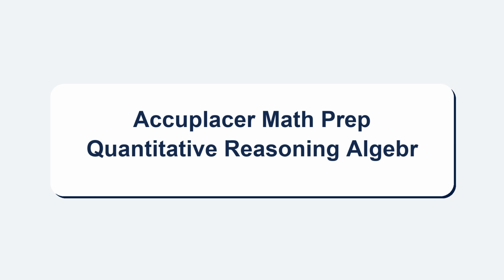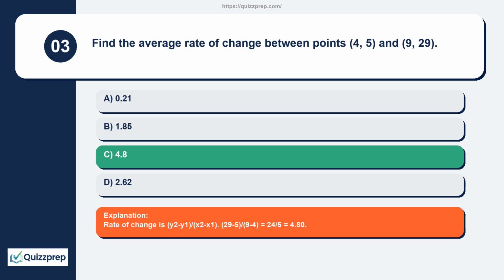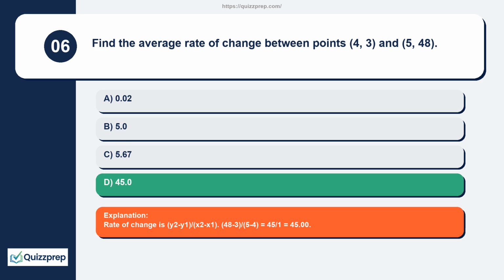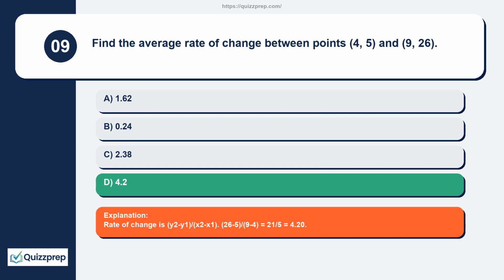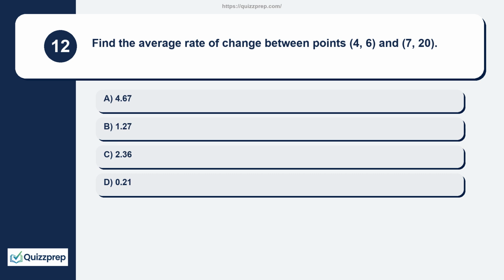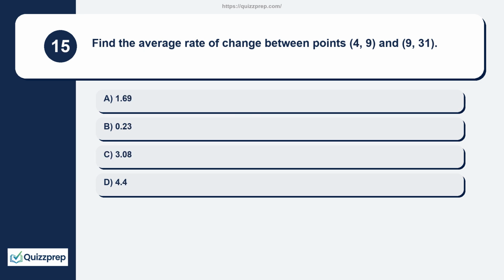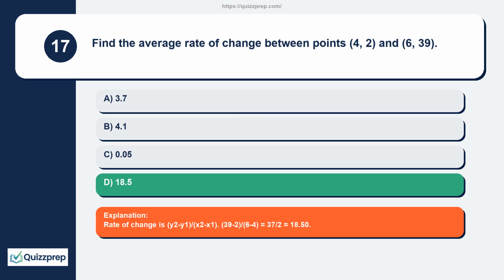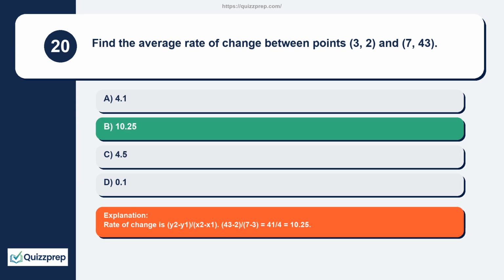2026 Accuplacer QAS Math Prep: Master Quantitative Reasoning and Algebra for Top Placement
. Securing a high score on the Accuplacer Quantitative Reasoning, Algebra, and Statistics (QAS) exam is a defining moment for your college career in 2026. This specific subtest determines whether you move directly into credit-bearing math courses or find yourself stuck in non-credit remedial classes that cost extra time and tuition. The Next Generation QAS exam is designed to be adaptive, meaning the test reacts to your skill level in real-time. This review is built to ensure you are ready for every shift in difficulty, from basic ratio word problems to complex linear applications and descriptive statistics.

In 2026, the expectations for college readiness have evolved, and the Accuplacer reflects this by emphasizing logical reasoning alongside traditional computation. This video provides a comprehensive walkthrough of the most frequently tested concepts, including rational numbers, proportions, and algebraic expressions. We move beyond simple formulas to show you the underlying logic of the questions, helping you develop the mental flexibility required for the computer-adaptive format. Whether you are a student transitioning from high school or an adult learner returning to the classroom, having a clear roadmap for the QAS section is the most efficient way to achieve your academic goals.

Understanding the structure of the QAS section is half the battle. You will encounter questions involving the properties of exponents, operations with integers and fractions, and the ability to solve for variables in multi-step linear equations. Geometry also plays a significant role, requiring you to calculate area, perimeter, and volume while interpreting coordinate planes. We also provide these services, resources, and expert help to guide you through every stage of your test preparation, ensuring you have the tools to turn your mathematical weaknesses into strengths. Our goal is to provide 2026-specific insights that give you a distinct advantage on test day.

The statistics and probability portion of the exam is where many students lose critical points. You need to be comfortable calculating the mean, median, mode, and range of a data set, as well as interpreting various types of graphs and charts. Probability questions often focus on independent and dependent events, requiring a solid grasp of how to represent outcomes as fractions or percentages. This review breaks down these statistical concepts into manageable steps, showing you how to quickly identify the necessary data points without getting overwhelmed by distractors. Master these areas, and you will see your placement score climb significantly.

Consistency and active practice are the keys to long-term retention. When you work through these problems, pay close attention to the wording of each question. The 2026 Accuplacer often uses specific phrasing to test your ability to translate written scenarios into mathematical models. By practicing with our 2026 optimized materials, you learn to spot these patterns immediately. We recommend saving this session to your study list and sharing it with your peers to create a collaborative learning environment. Every minute you spend mastering the QAS fundamentals today is an investment in your future degree and career trajectory.

The transition to college-level math doesn't have to be stressful. With the right strategies for solving inequalities, absolute value equations, and systems of equations, you can walk into the testing center with confidence. We focus on high-yield topics that appear most often in the 2026 testing cycle, such as unit rates and coordinate geometry transformations. Our comprehensive approach ensures that you are prepared for both the computational questions and the more abstract reasoning problems that define the Next Generation format. We are here to support your success with the most accurate and up-to-date resources available for the modern student.

Make 2026 the year you take full control of your academic journey. By excelling in the Quantitative Reasoning and Algebra section, you are proving your readiness for advanced coursework and professional success. Trust the process, engage with the practice sets, and stay focused on your target score. The path to a successful college experience starts with a strong placement result, and we are proud to be part of your preparation. Keep your focus sharp, use your scratch paper for every calculation, and remember that your hard work today will pay off the moment you receive your official placement results.